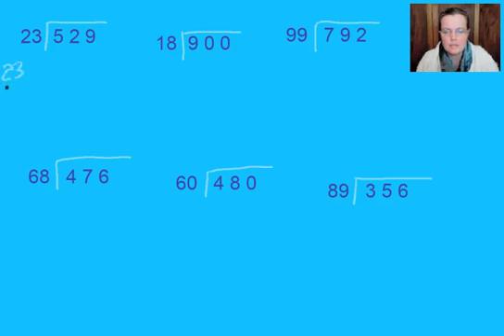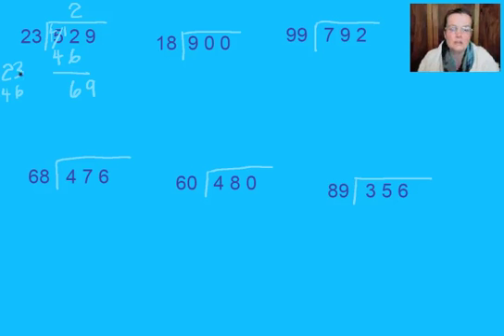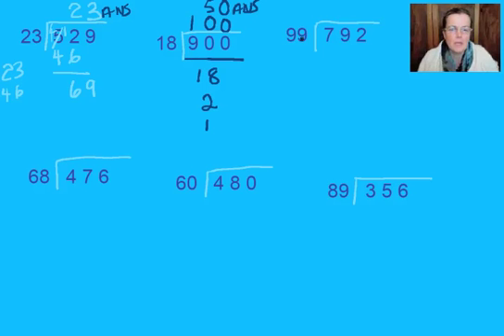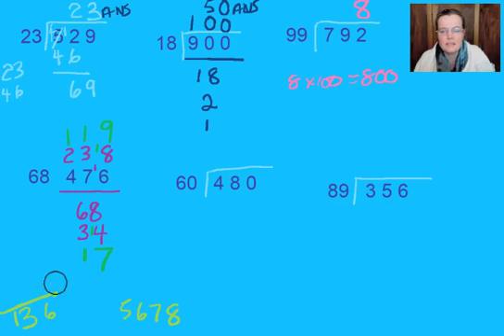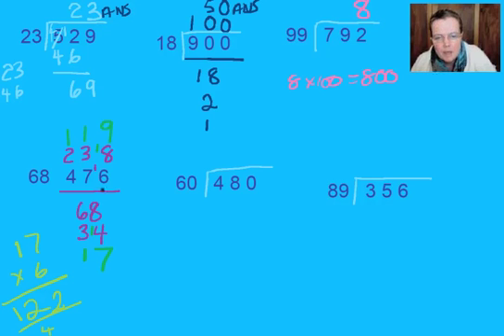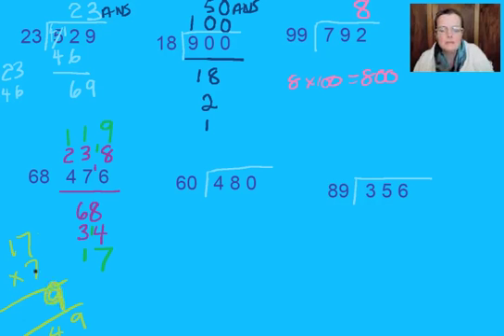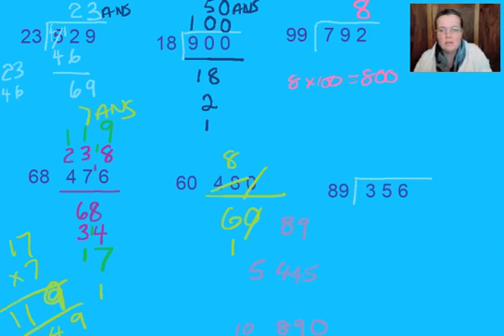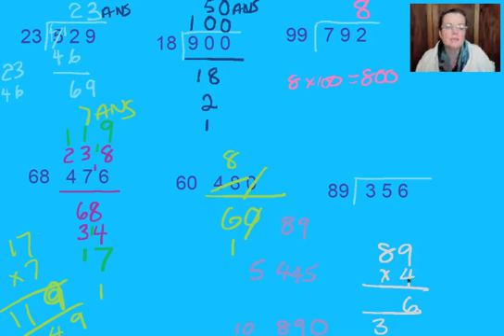11+ Scholar's Course, Book 5, Maths 2 Questions 1 to 6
Long Division: choosing the most appropriate method. 11+ maths.